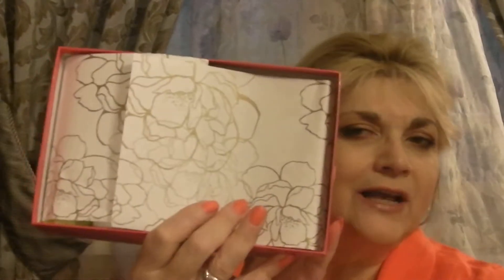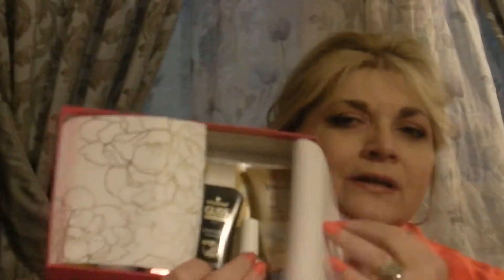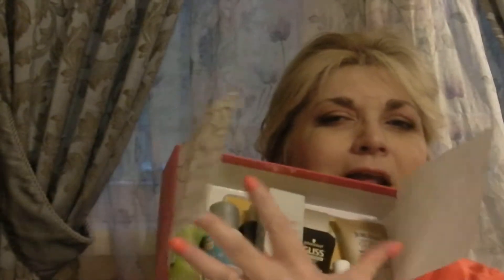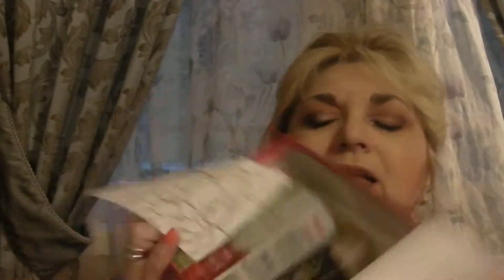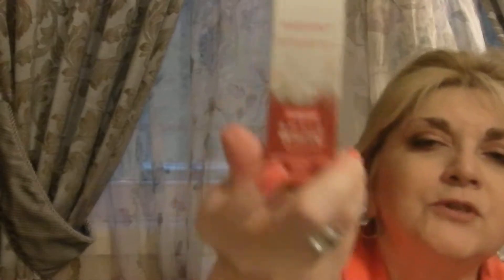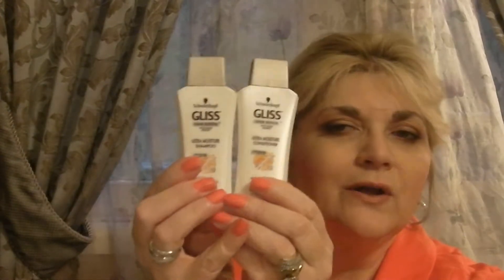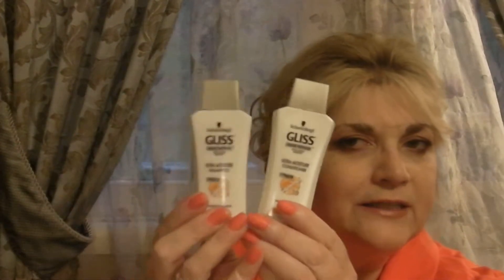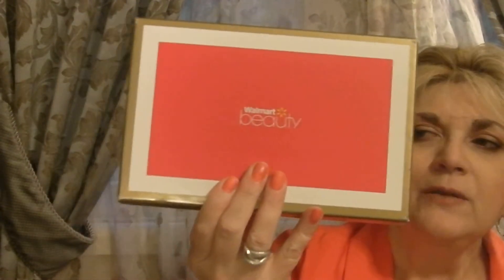Walmart Spring 2017 Beauty Box -- Both Boxes Under and Over 35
I received both boxes--Under 35 and over 35.
In the Over 35 Box I received a face mask, a pale pink Pure Ice polish, Schwarzkopf Gliss Shampoo and conditioner, Colgate Optic White Toothpaste sample, Ban Deodorant, Jergens Natural Glow in Shower Lotion, Soapbox Body Wash
In the Under 35 Box I received: Schwarzkopf Gliss Ultra Moisturizing Shampoo and conditioner, Biore Baking Soda Mask, Sugar Crush Nail Polish, Dove Cucumber Deodorant, Colgate Optic White Toothpaste sample, Rimmel Stay Matte Makeup Foil Sample and Coupon, Aveno Samples